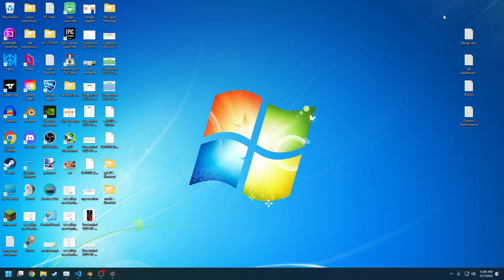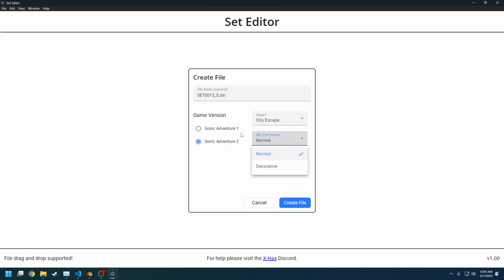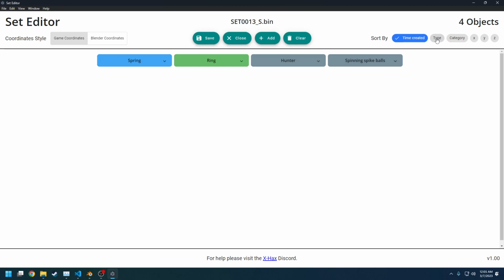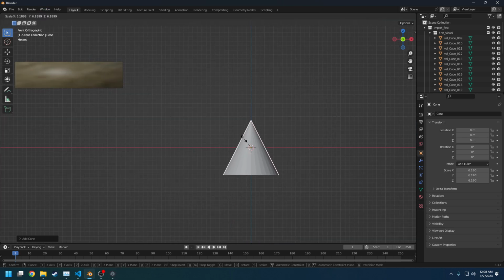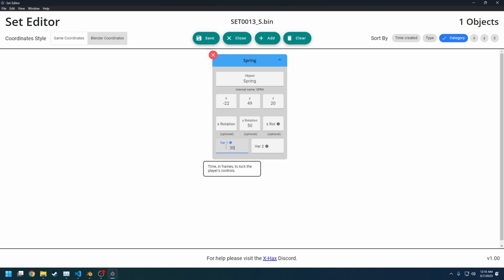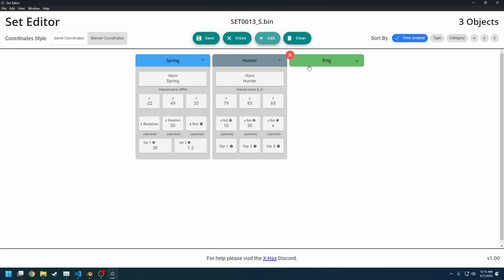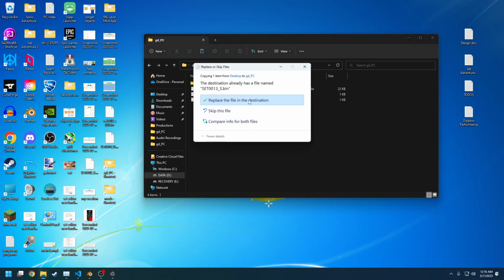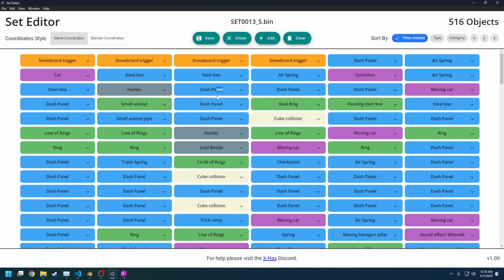New! How to add objects to Sonic Adventure 2 levels using Modern Set Editor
NOTE: Skip to 7:17 if you'd like to explore the app yourself, and just want to get started!

Today we're going to be going over a new way of adding and setting objects in your custom Sonic Adventure 2 levels- using the Modern Set Editor!

Timestamps:
0:00 Video intro
0:49 Intro to Modern Set Editor
7:17 Adding objects to your level
15:42 Saving your set flie
16:39 Playing the level :)
17:50 Bonus! How to open files

Sonic Adventure 2 Object settings (how to set enemy shoot speed, spring launch distance, etc)